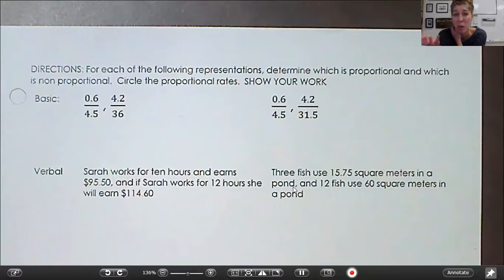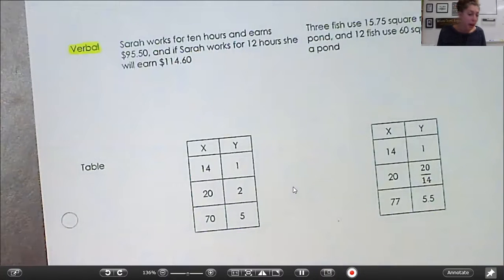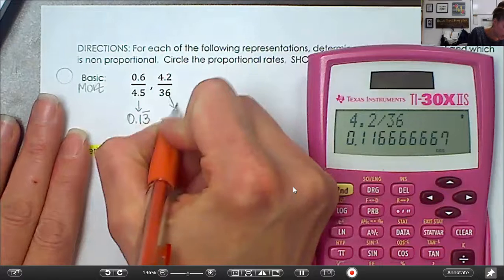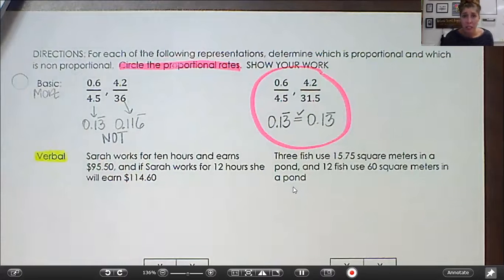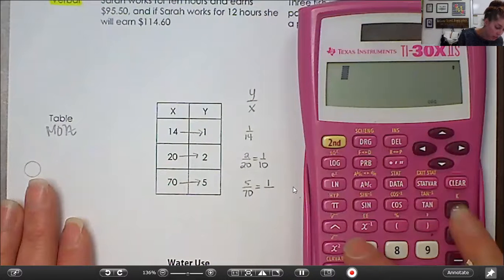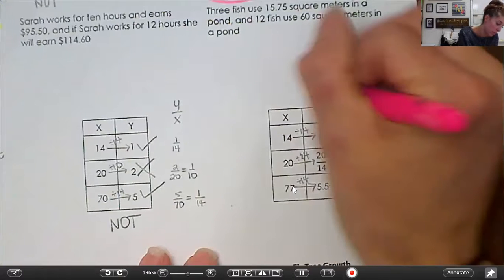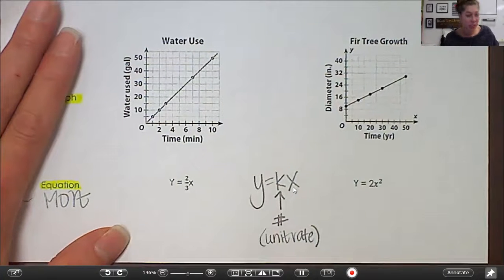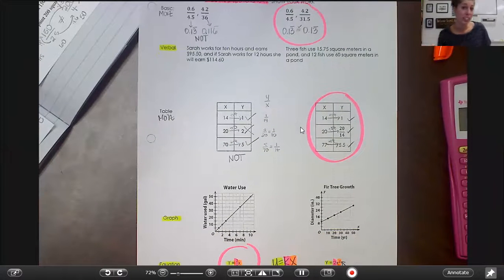Review of Proportional Reasoning in various forms